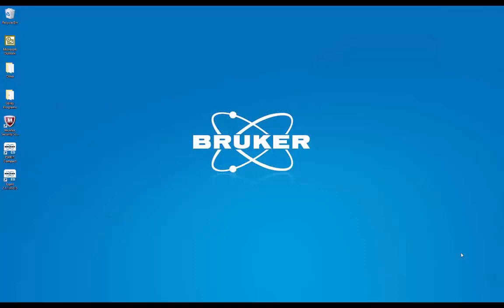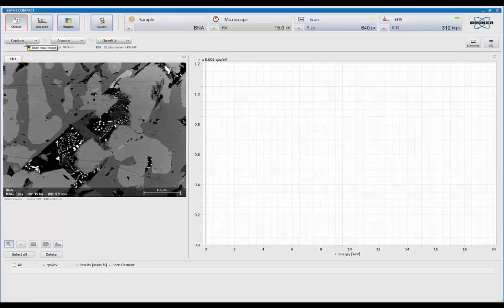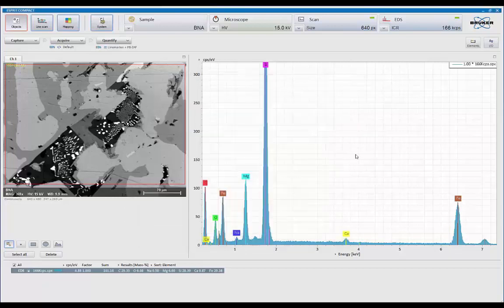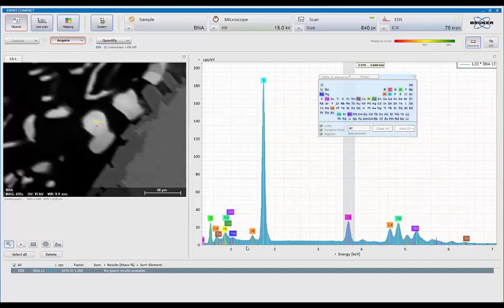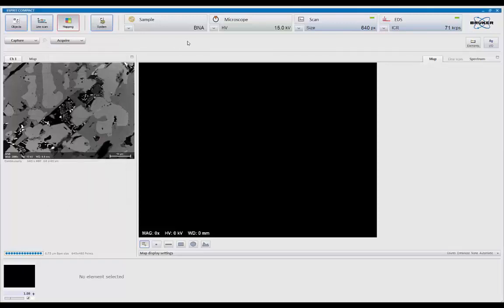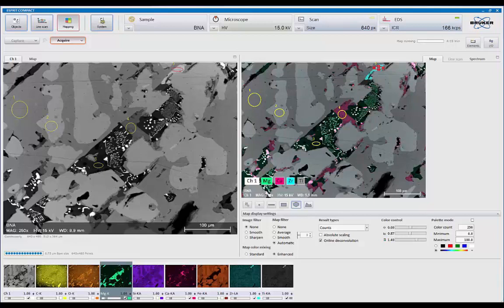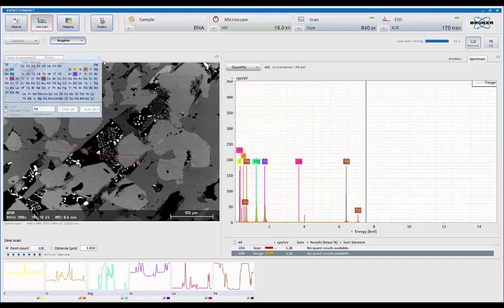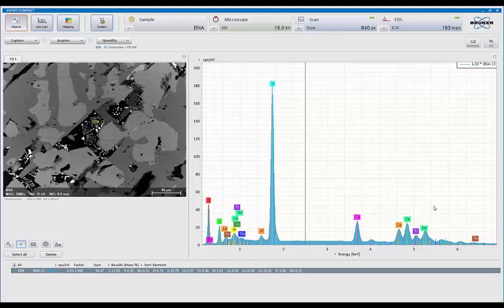Bruker EDS Demonstration Movie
Presentation of the ESPRIT Compact Software